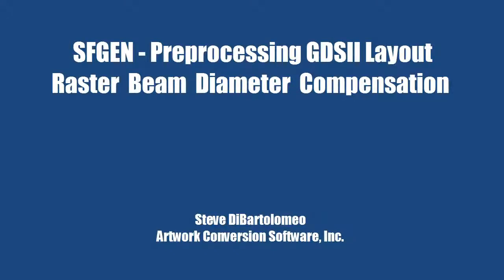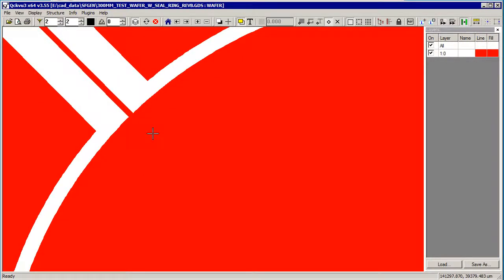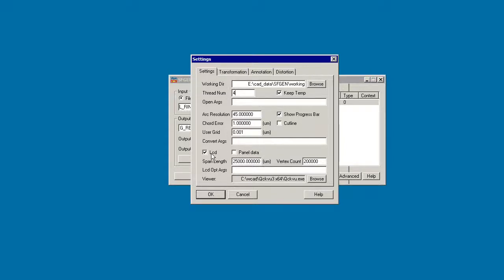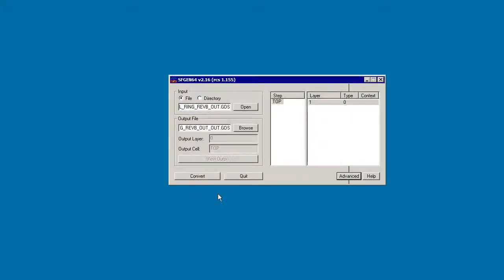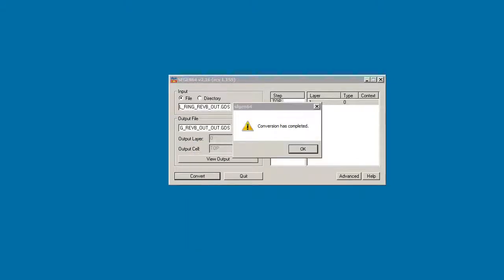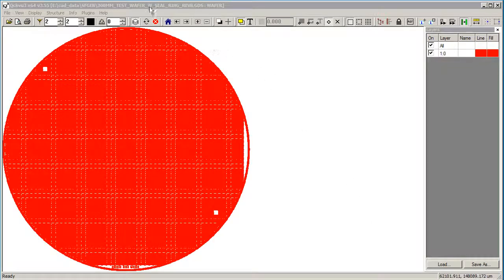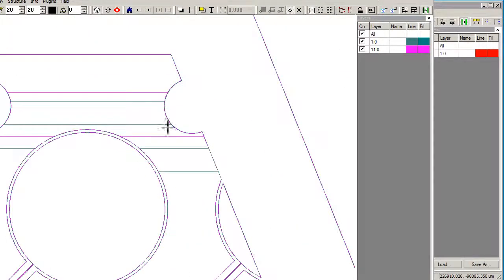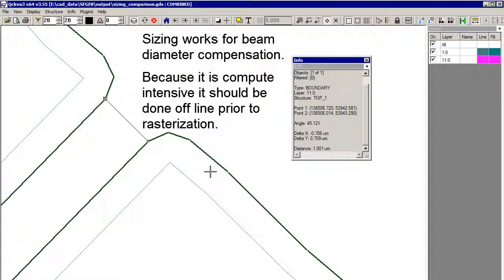SFGEN - Data Prep for Rasterizer with Edge Compensation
SFGEN is a GDSII layout preparation software than optimizes the performance of Artwork's rasterizers (NRTCR) Not only does it identify and mark repetition in the layout, it also can apply transformations, edge compensation and distortion correction.